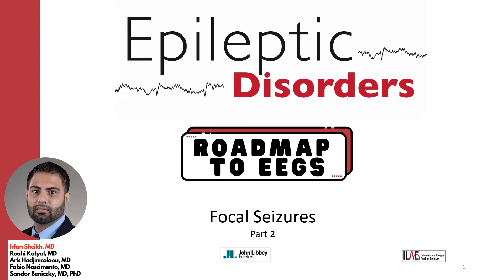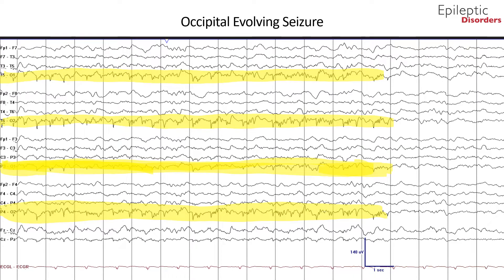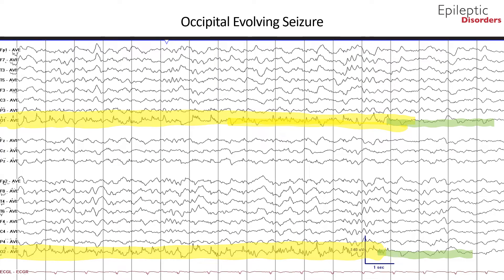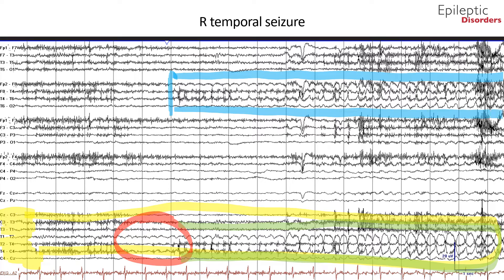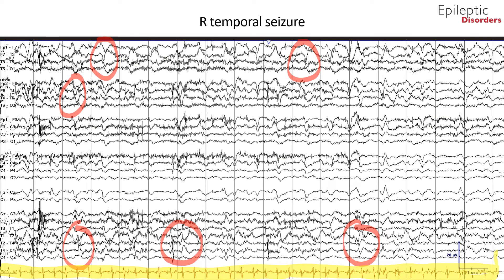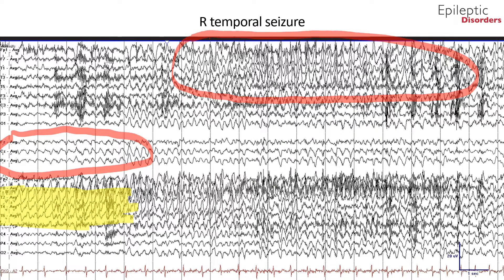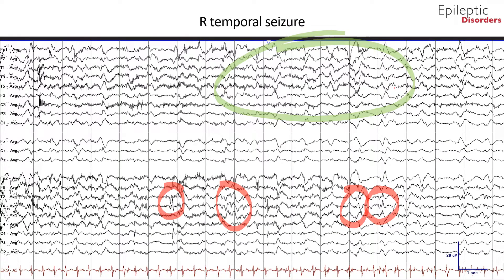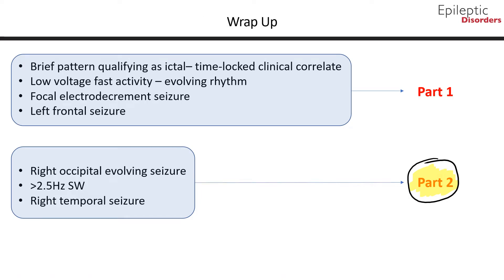Roadmap to EEG's: Focal Seizures Part 2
In this module we will continue our discussion regarding focal seizures and discuss the following seizure types:
- Right occipital evolving seizure
- A seizure with greater than 2.5Hz spike wave
- Right temporal seizure

By the end of this module learners will be able to
– Recognize and describe ictal patterns, and
– Correctly diagnose and classify focal epilepsies